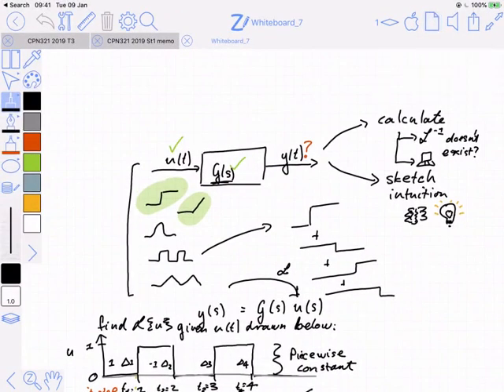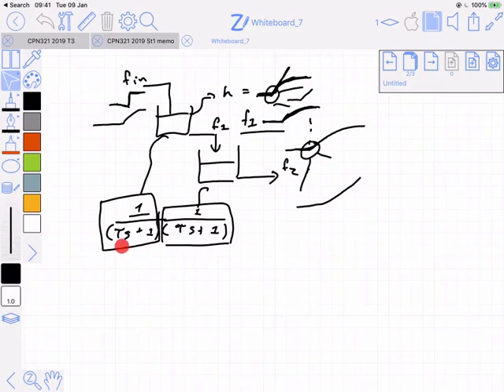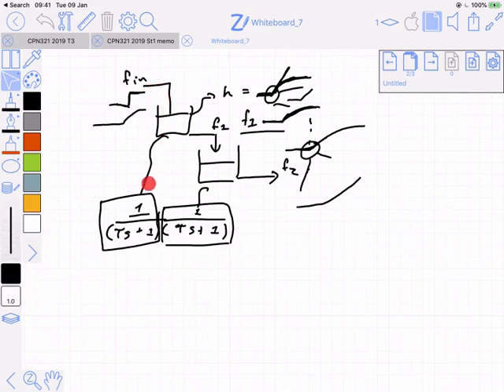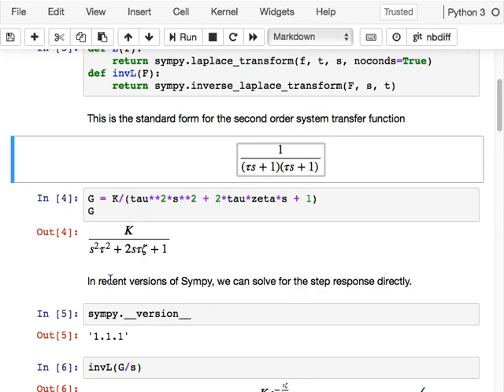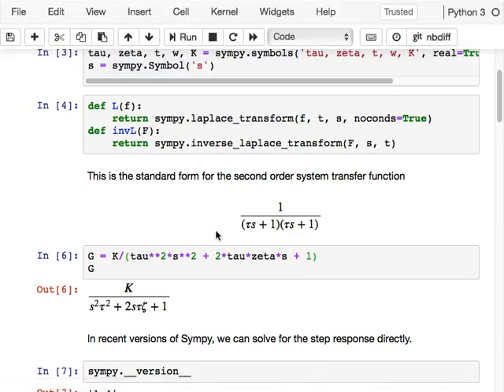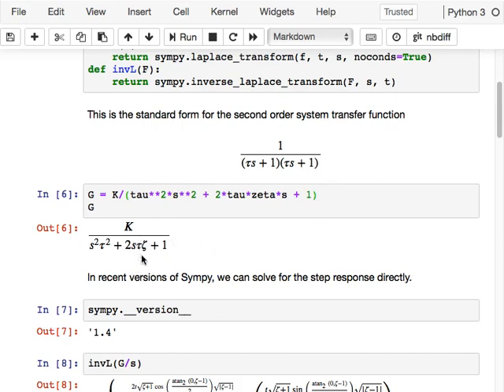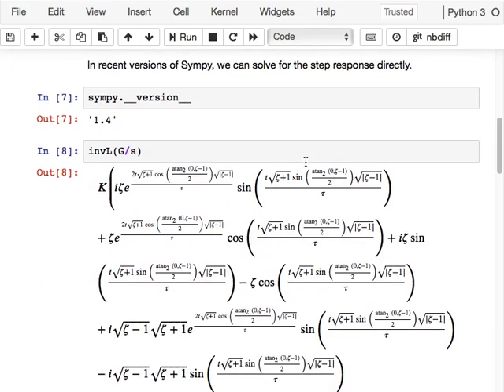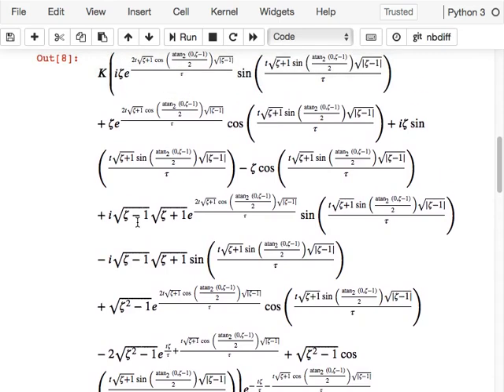Second order systems and complex poles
Second order systems can have complex poles. This video explores the link between first orders in series, second orders and complex poles